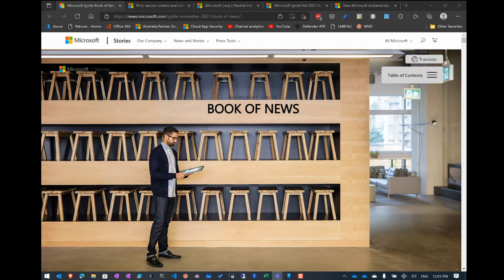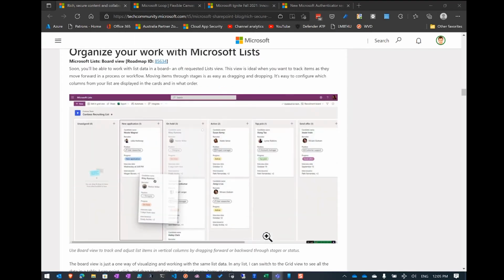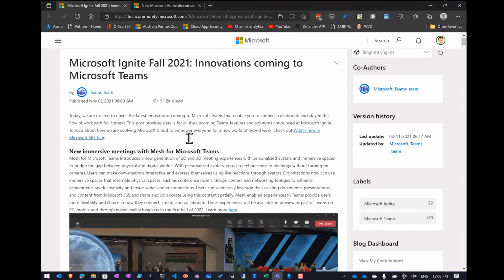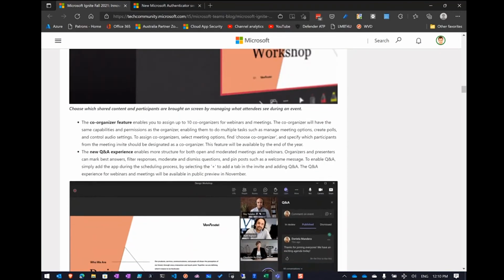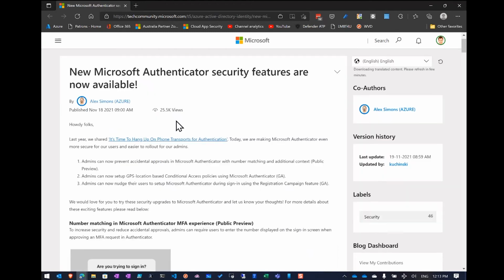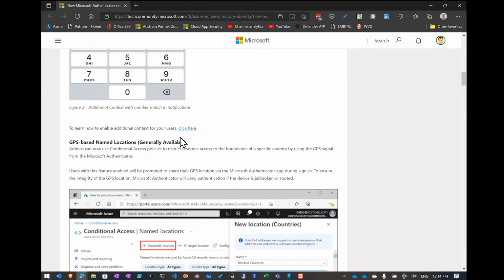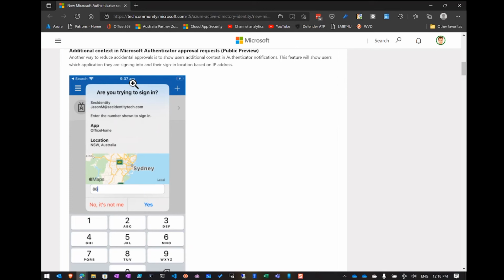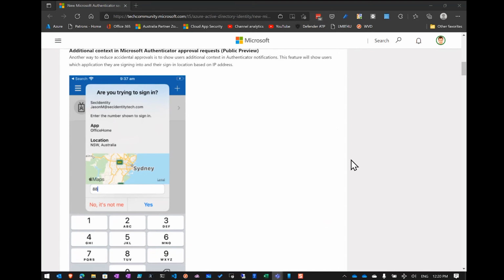Microsoft Virtual Lunch & Learn | Alliance Business Technologies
In our latest episode, Robert Crane (Microsoft MVP, CIAOPS) and Campbell Duncan (System Engineer, ABT) talk about current Microsoft news and updates, followed by our topic of the month 'MFA & Conditional Access - Why it's necessary?'. Managing project lifecycles and enabling guest access for third parties, team templates, and archiving teams.